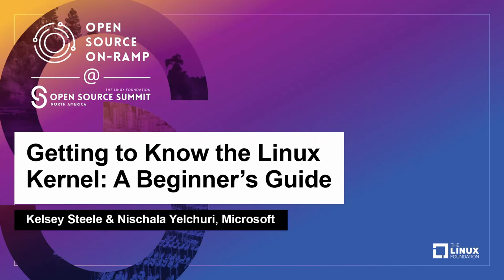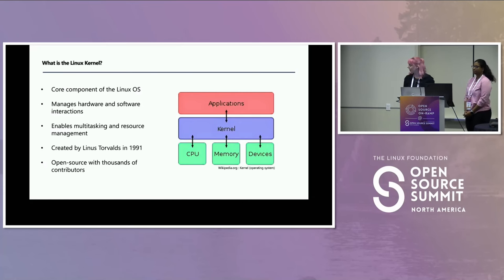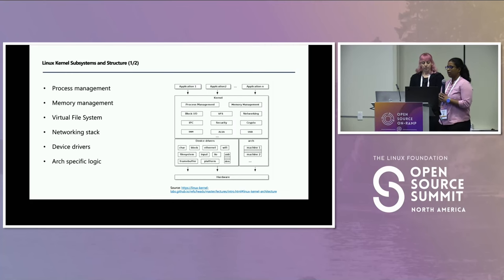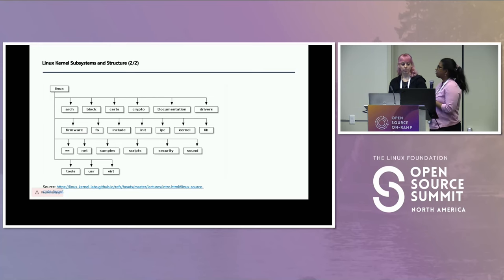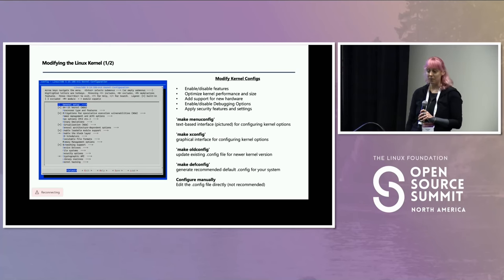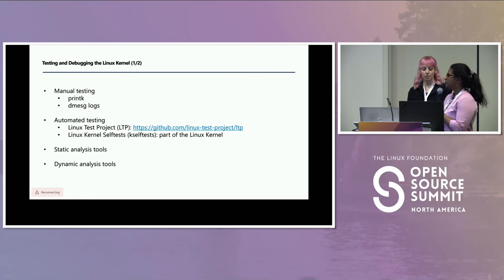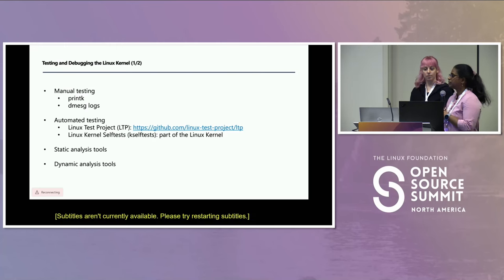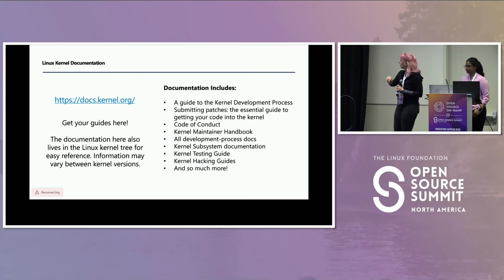Getting to Know the Linux Kernel: A Beginner's Guide - Kelsey Steele & Nischala Yelchuri, Microsoft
"Getting to Know the Linux Kernel: A Beginner's Guide" offers a comprehensive overview of the Linux kernel and its open source community. The talk covers the essential aspects of the Linux kernel, including its role as the core component of the Linux operating system, its structure and architecture, and the development process. This presentation will take a closer look at the design of the Linux kernel, including how it is structured, how it can be modified, and how it manages resources. Additionally, attendees will learn about the opportunities to get involved in the Linux kernel community and make contributions, with information on accessing resources such as documentation, mailing lists, bug trackers, and version control systems. The talk will also explore the Linux kernel release cycle and the process for developing, testing, and distributing new versions of the kernel. Attendees will gain a deeper understanding of the open source nature of the Linux kernel and the community that surrounds it, including how to participate in mailing lists and make meaningful contributions to the development of the kernel. This talk is ideal for those new to the world of Linux or anyone looking to deepen their understanding of the Linux kernel and open source community.